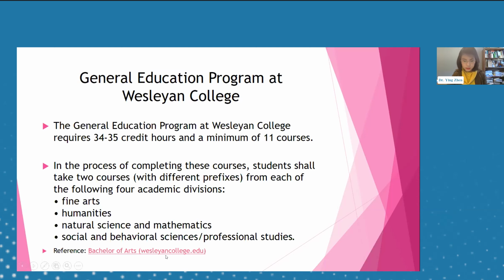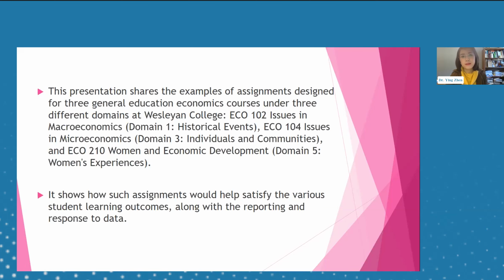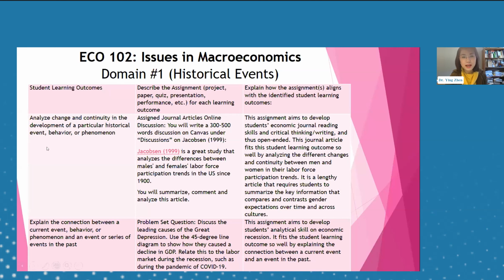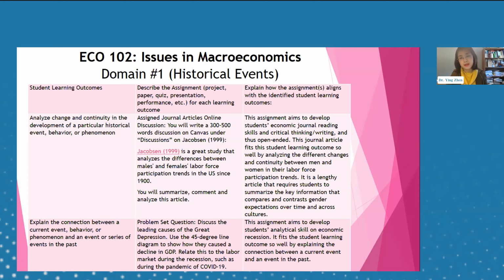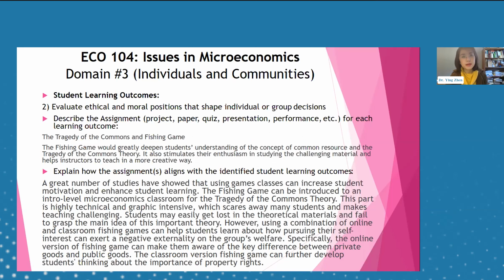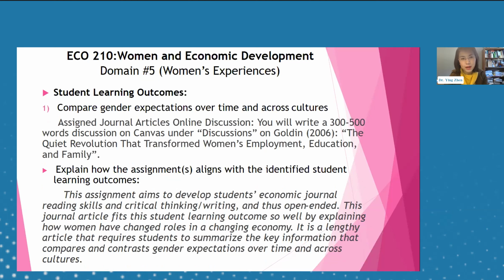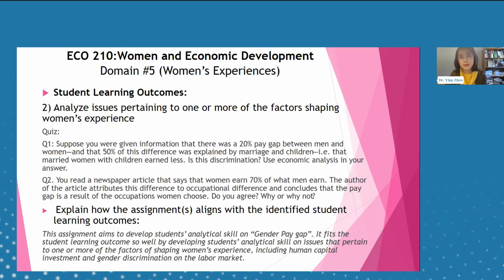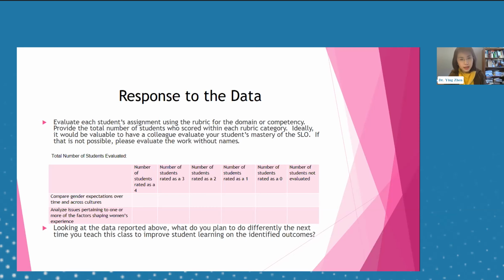Assignments Design for General Education Courses at Wesleyan College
This presentation shares the examples of assignments designed for three general education economics courses under three different domains at Wesleyan College: ECO 102 Issues in Macroeconomics (Domain 1: Historical Events), ECO 104 Issues in Microeconomics (Domain 3: Individuals and Communities), and ECO 210 Women and Economic Development (Domain 5: Women's Experiences).

It shows how such assignments would help satisfy the various student learning outcomes, along with the reporting and response to data.

Presenter: Dr. Ying Zhen